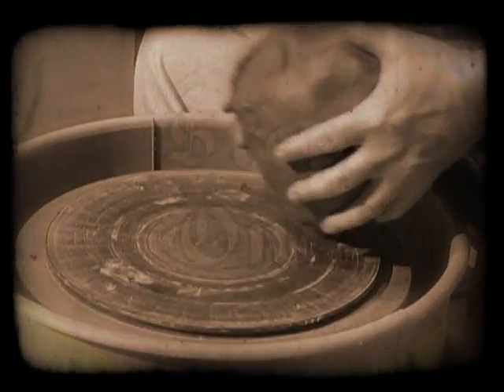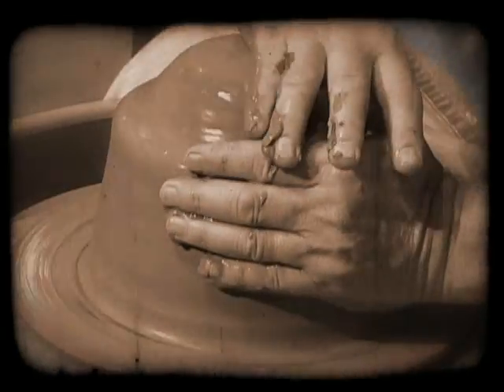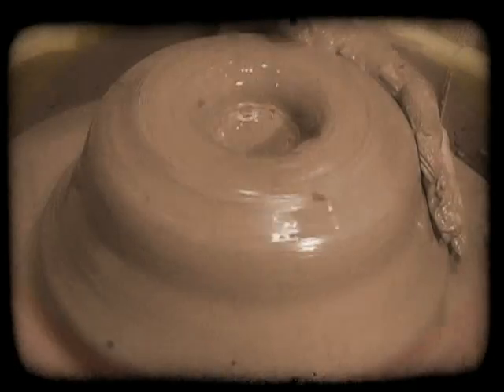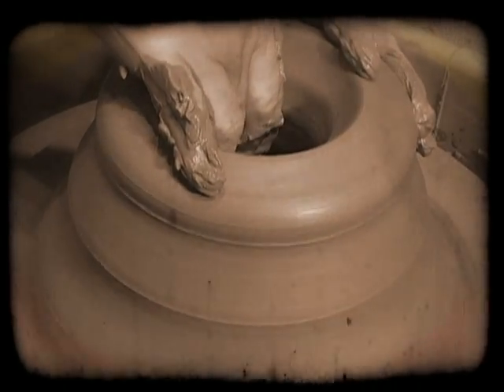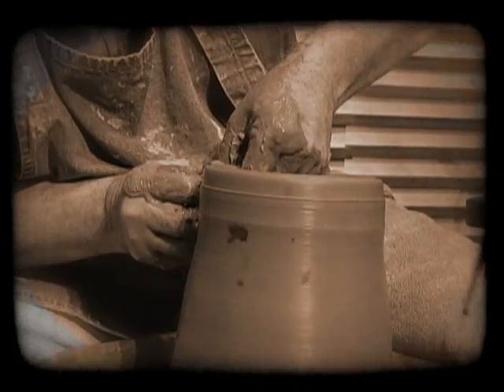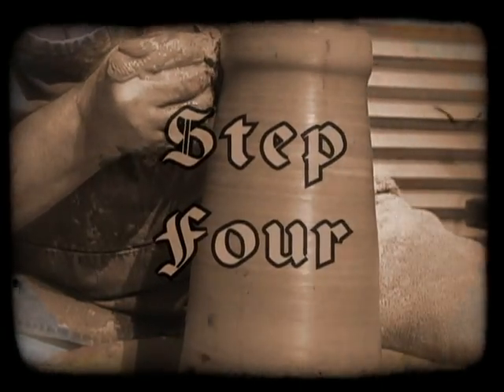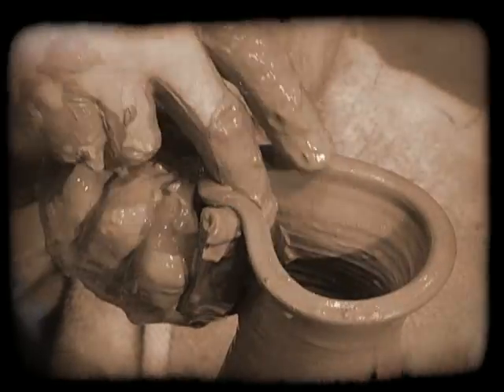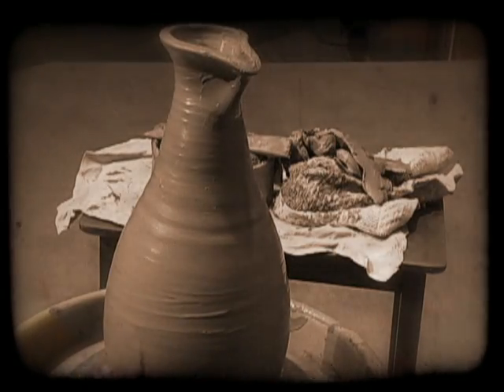4 Steps of the Potter